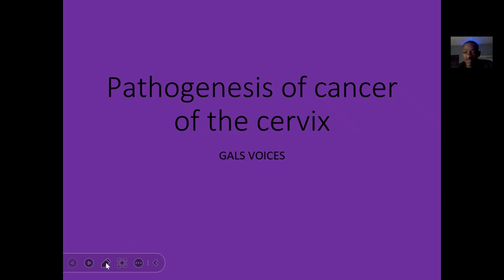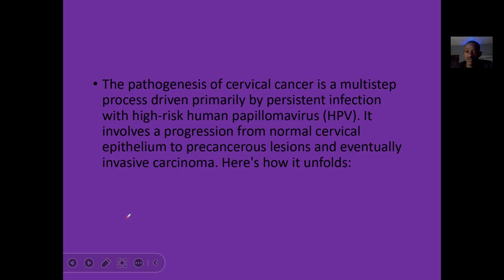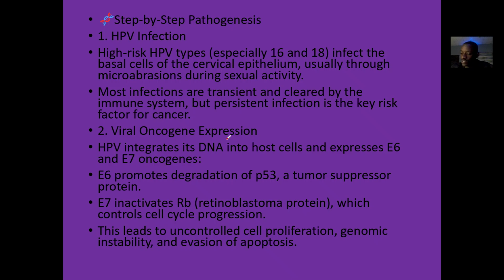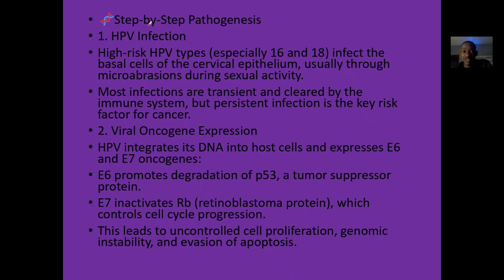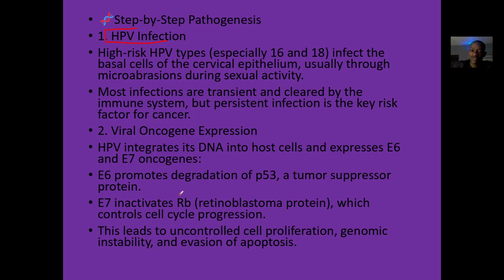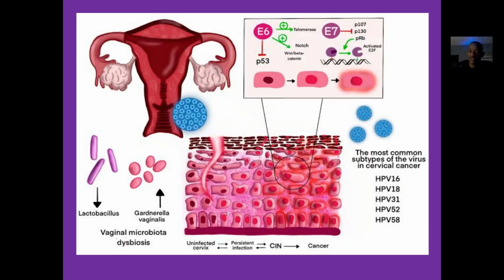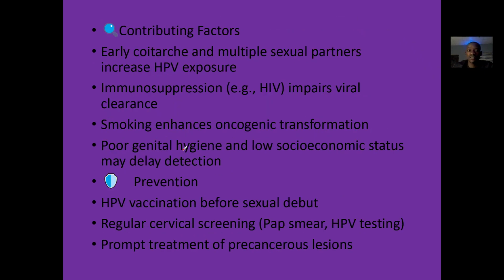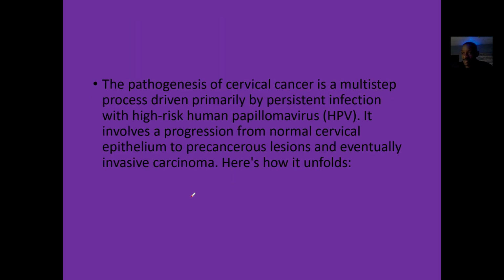Pathogenesis of cancer of the cervix ; Step by step progression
Cervical cancer pathogenesis involves:
HPV infection: High-risk HPV types (e.g., 16, 18) infect cervical cells
Persistent infection: HPV evades immune system, leading to chronic infection
Cellular changes: HPV oncogenes disrupt normal cell cycle regulation
Dysplasia: Abnormal cell growth and precancerous lesions
Carcinoma: Uncontrolled cell growth and invasion
HPV's role in cervical cancer development is well-established, with integration of viral DNA into host cells driving tumorigenesis